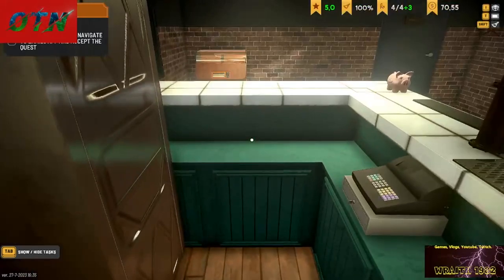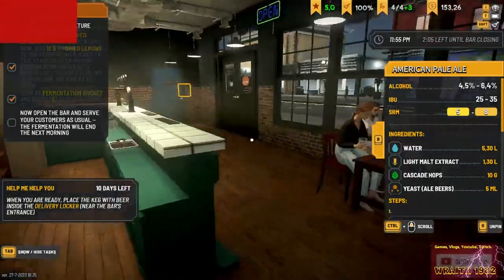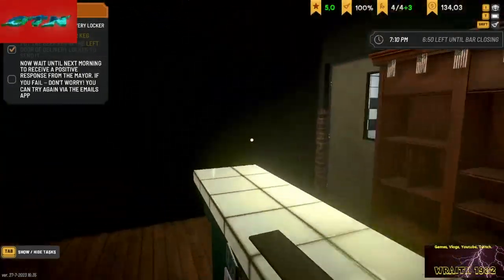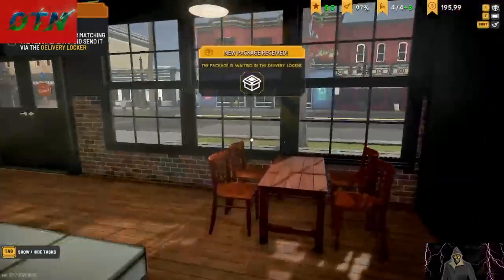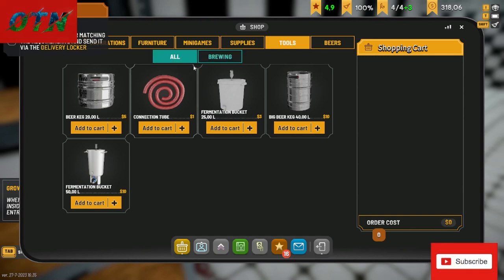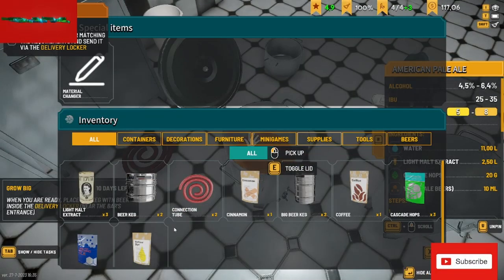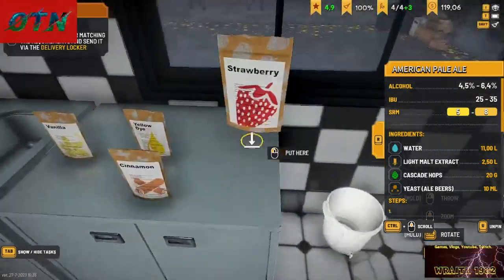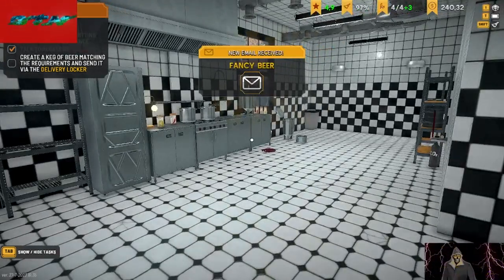Brew And Sell Your Own Beer In The Brewpub Simulator ep#2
Always wished you could brew and sell you're own beer? if the answer is yes, this game is for you. , in this episode of brewpub simulator we doing the first expansion, and  brew and our own beer in the game.

Quit your day job, open a bar! Decorate the place, create your own beer and design your labels. Keep your kegs full and your customers happy, and never stop growing!